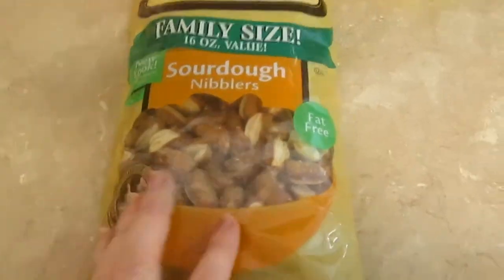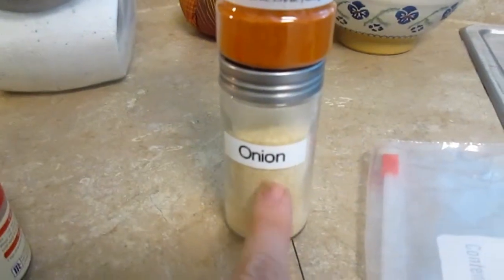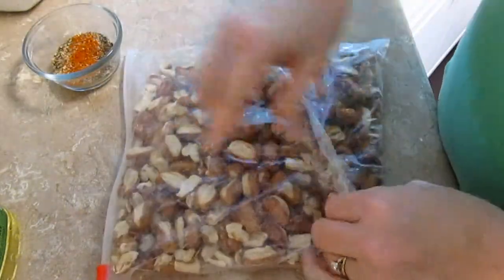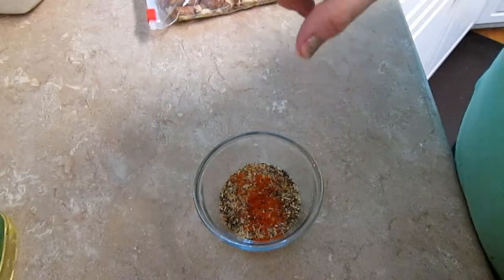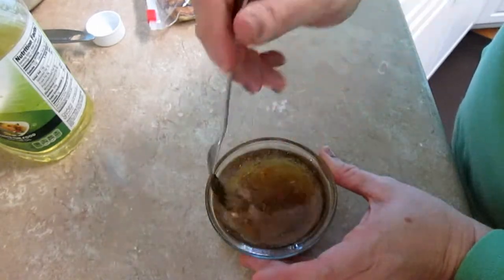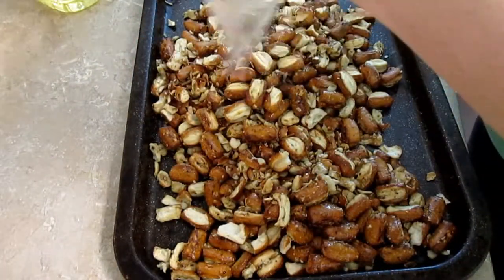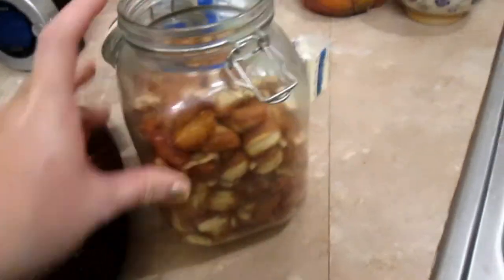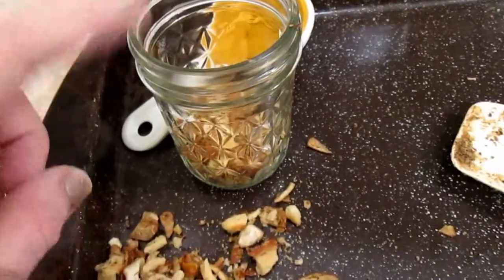Vlogidays Day 2: Seasoned Pretzels Recipe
One of our favorite Christmas tray treats.

1 bag hard pretzels
3⁄4 cup canola or vegetable oil
1 1⁄2 tablespoons lemon pepper
2 teaspoons garlic powder
2 teaspoons dill weed

Optional: Lower garlic powder to 1 teaspoon and add 1 teaspoon onion powder.  You could also add 1/8-1/4 tsp. cayenne powder.

Break up pretzels.  Combine oil + seasonings and pour over pretzels.  Toss to coat, pour on a cookie sheet and bake for 50 minutes at 200, stirring once or twice.